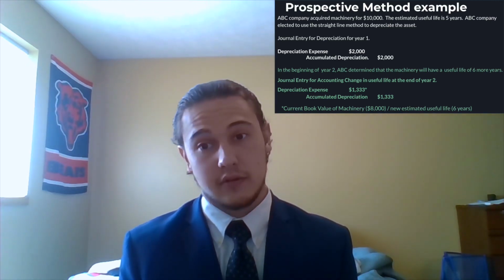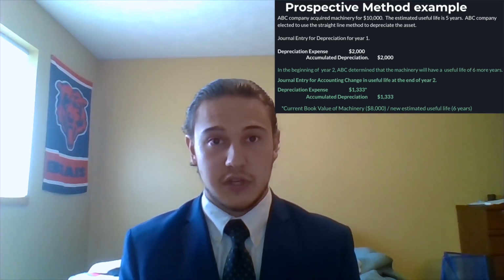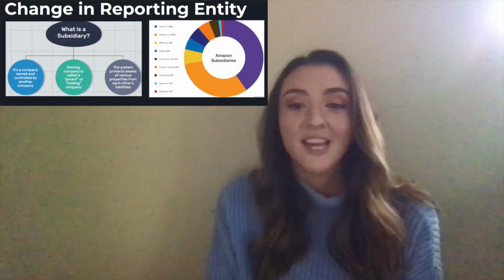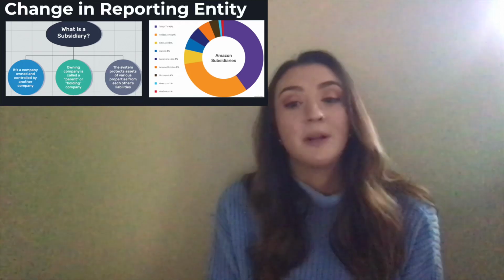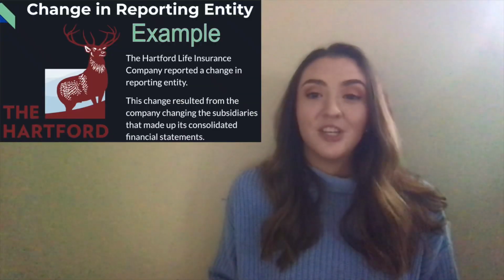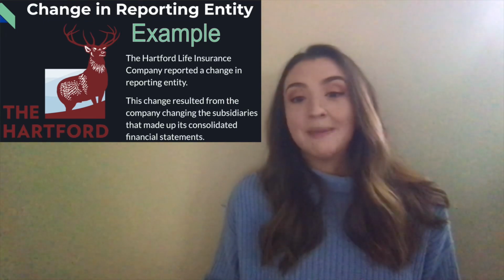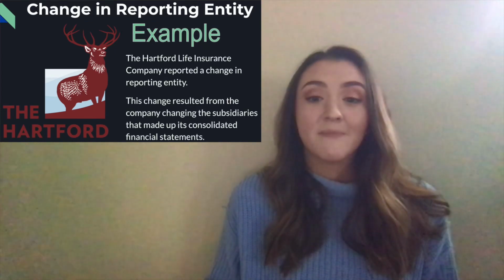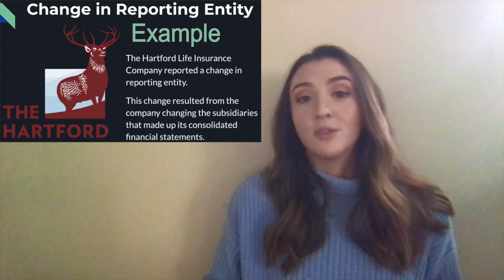April 14, 2020